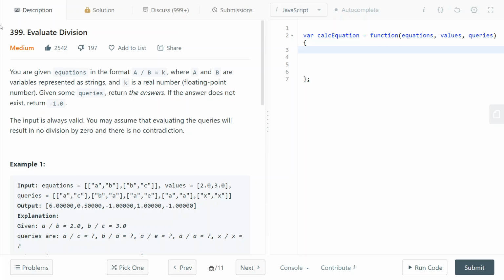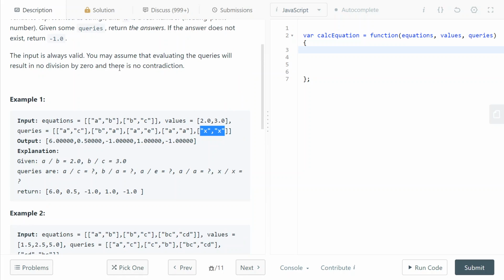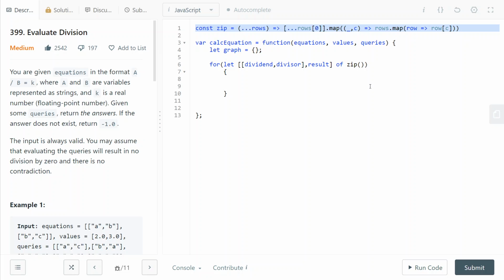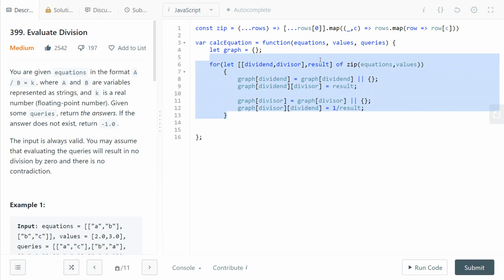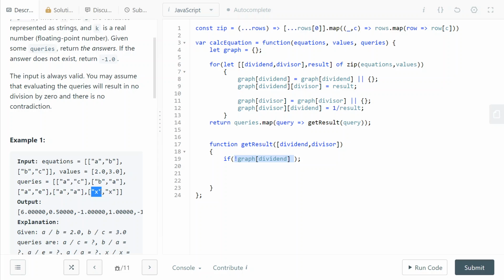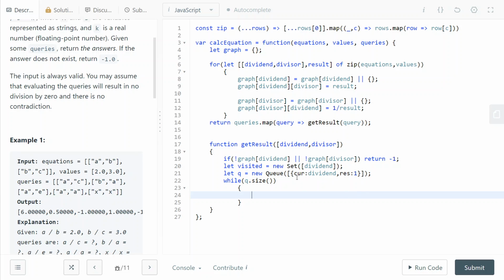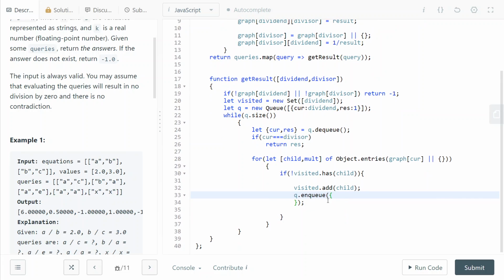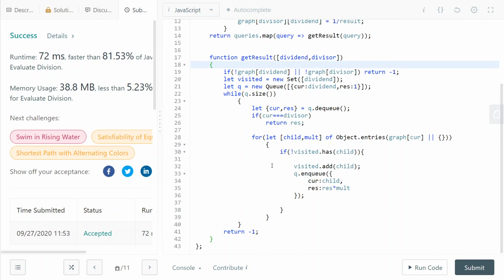LeetCode 399. [Medium] Evaluate Division